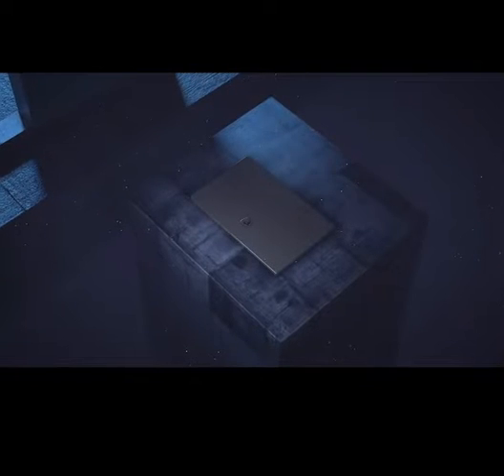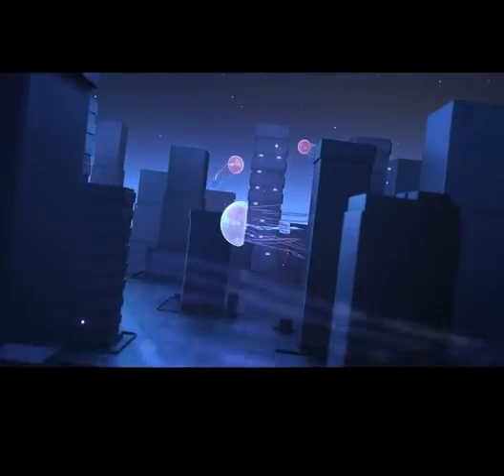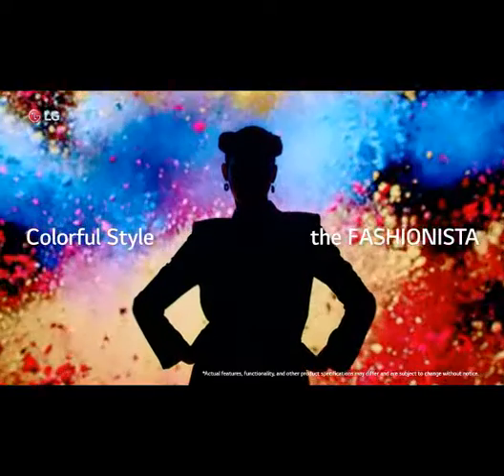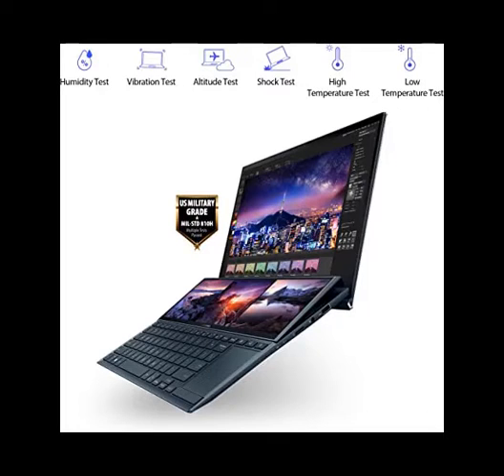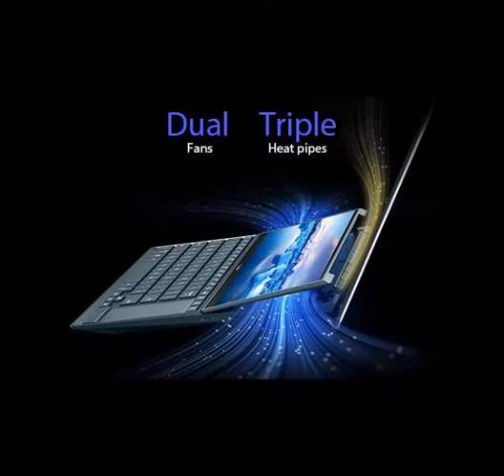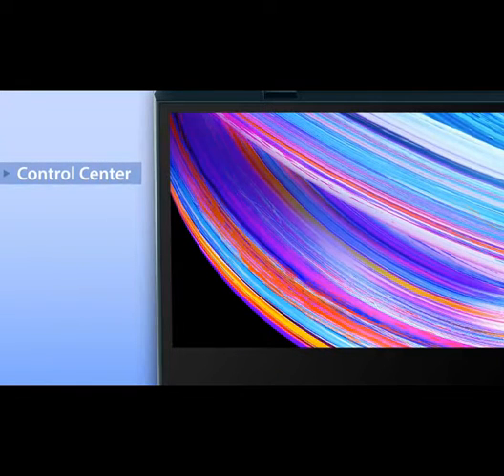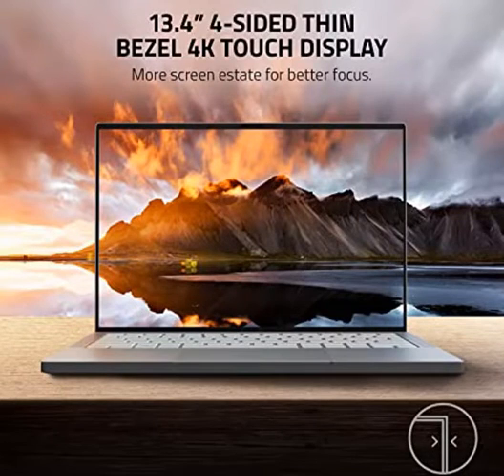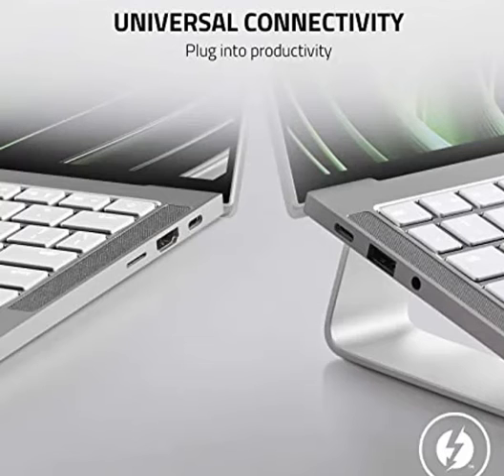TOP 5 LAPTOP AMAZON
CLICK LINK: